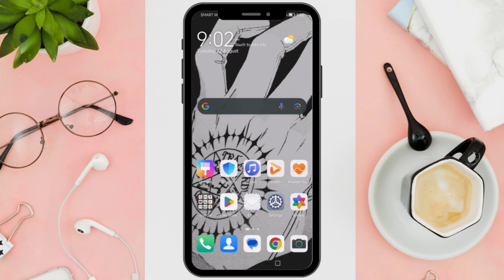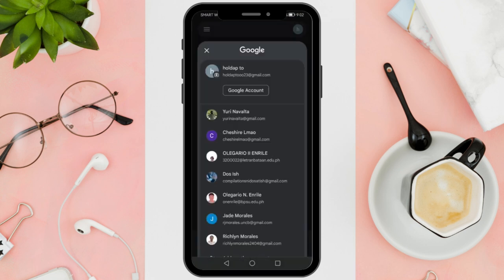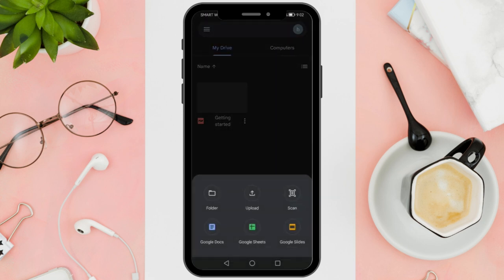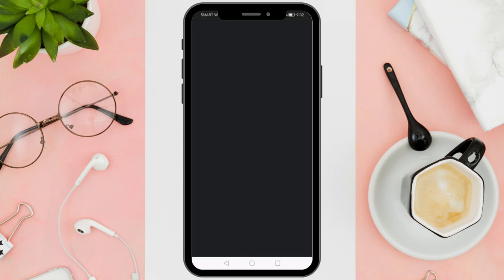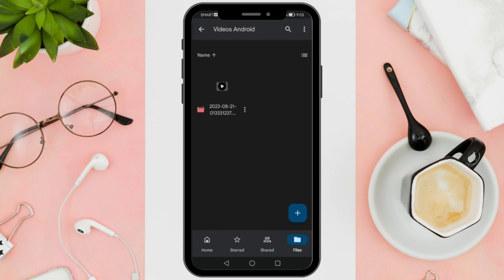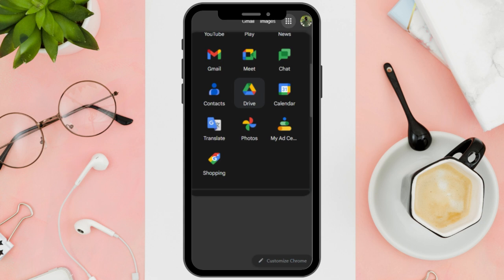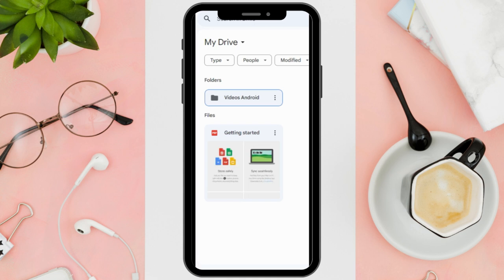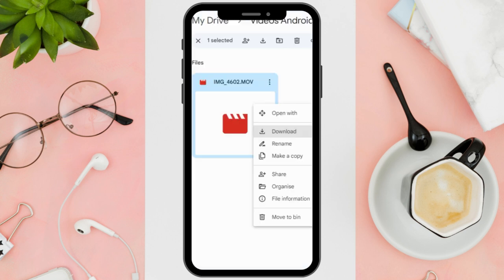How To Transfer Videos From Android To PC - Complete Guide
Tired of the hassle of transferring videos from your Android to your PC? We've got your back! Join us in this step-by-step video tutorial where we unveil a seamless method to move your precious videos effortlessly. Whether it's cherished memories or creative content, our guide has you covered. From wired to wireless options, we'll explore efficient techniques to bridge the Android-PC gap. Don't let file transfers slow you down – click now and master the art of sharing videos from your Android to your PC like a pro!